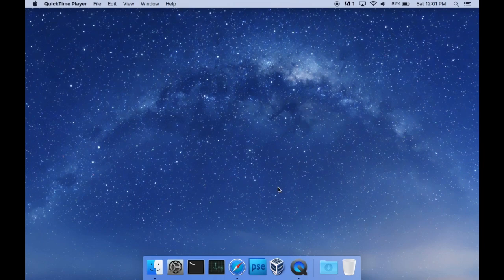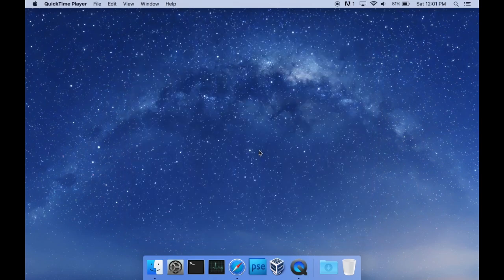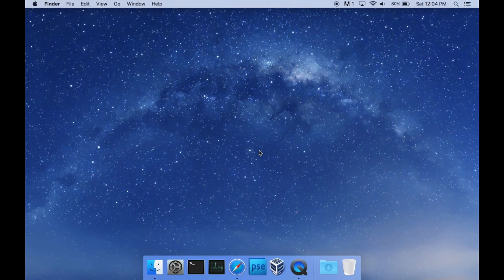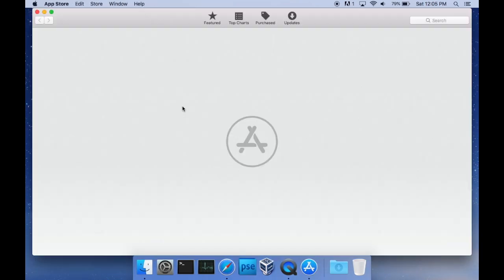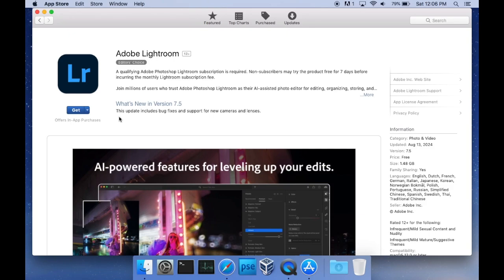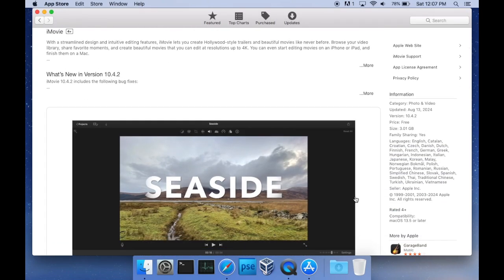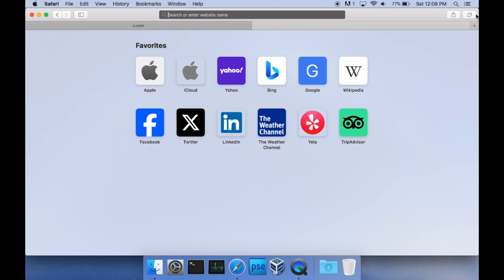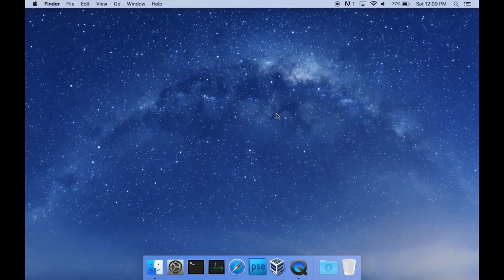Using macOS High Sierra in 2024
Can you still use macOS High Sierra in 2024? That is the question we are answering today! Overall, it is still pretty usual, just some things you have to be careful about!